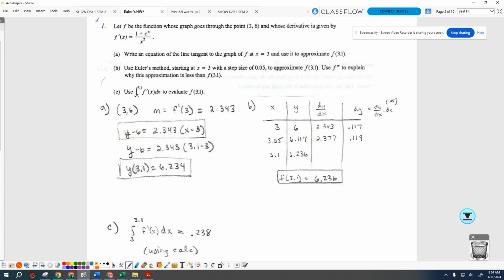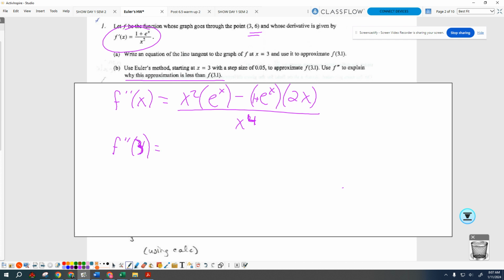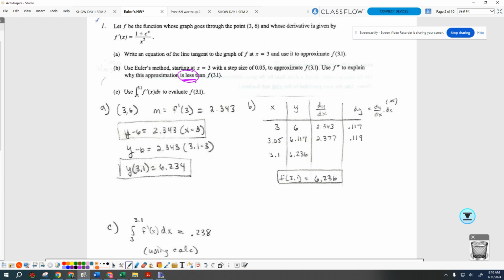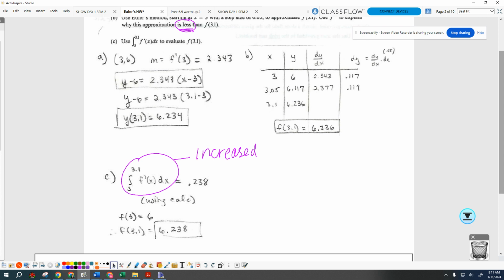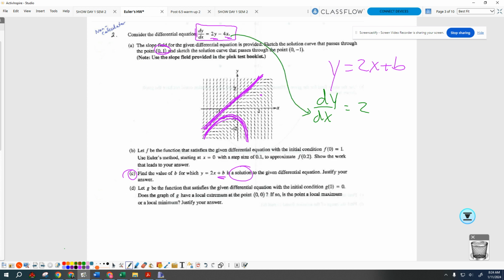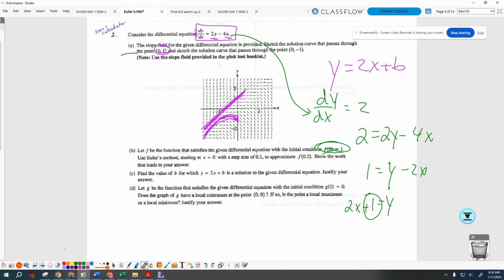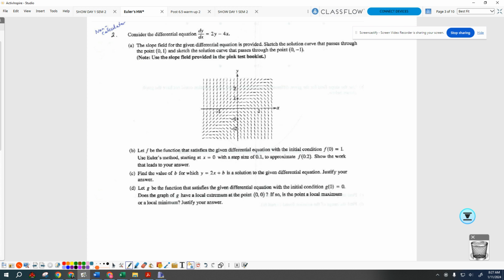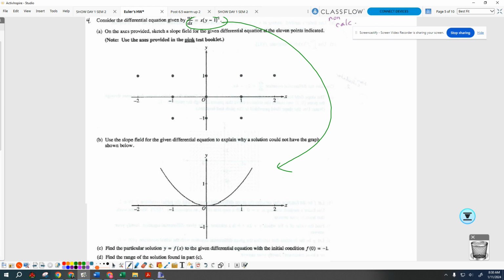1-11-24 Euler's Method WS